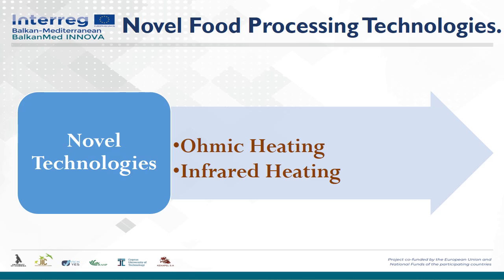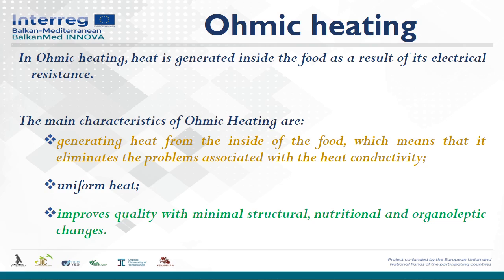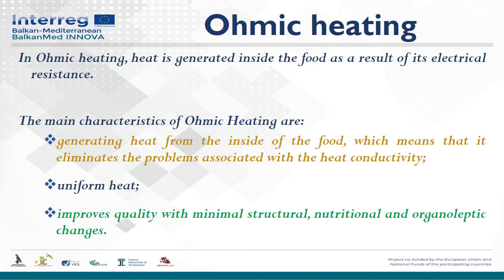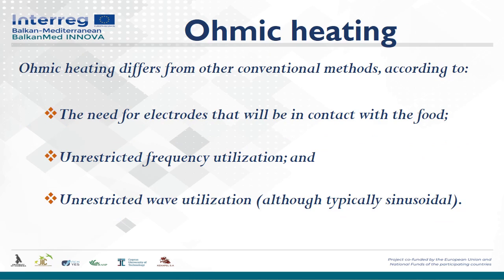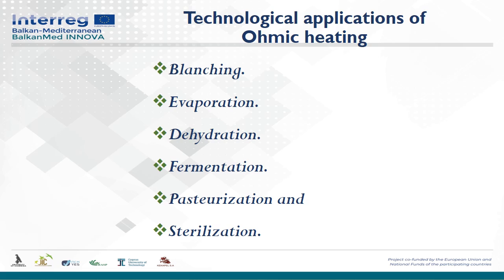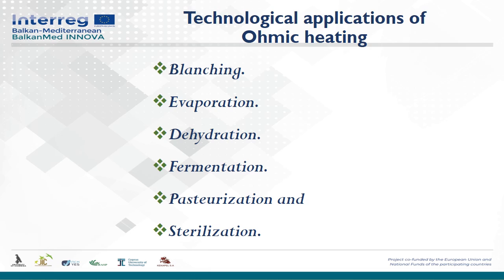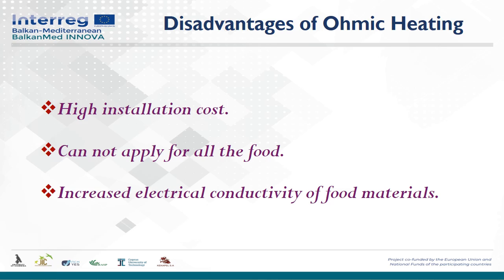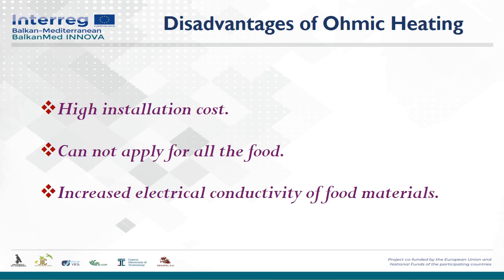Ohmic and Infrared Heating I